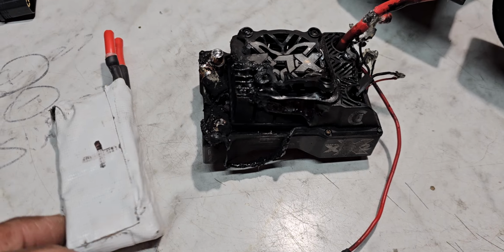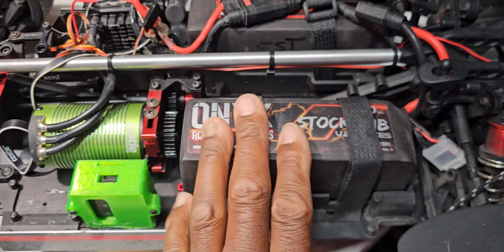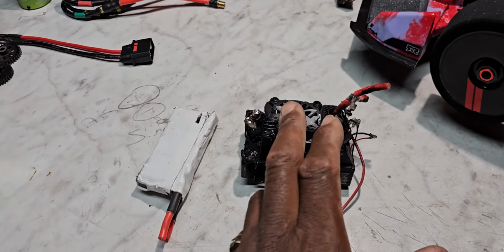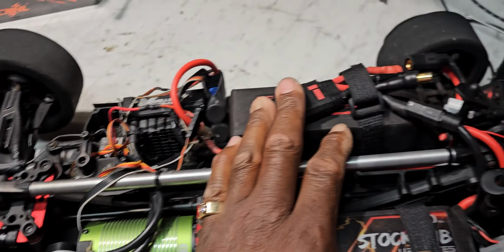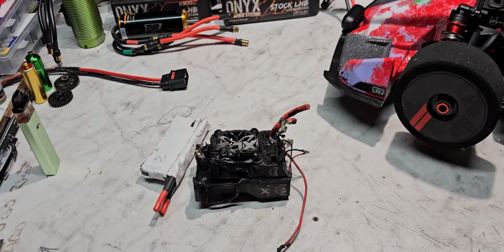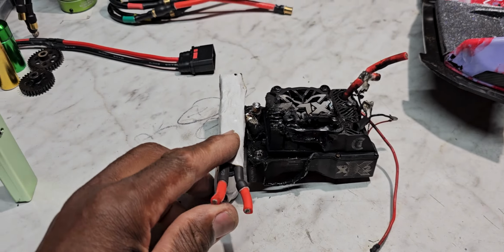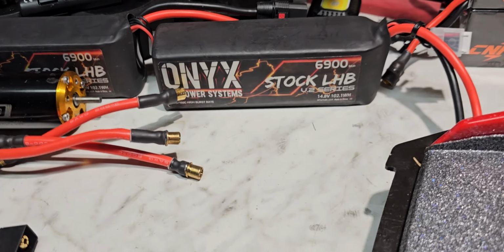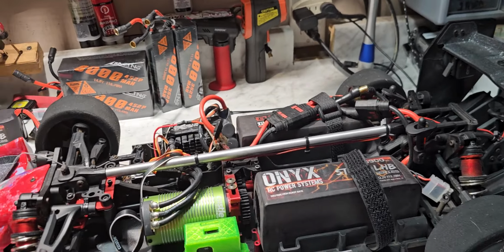ESC FIRE: WHAT A "BONE-HEAD" THING TO DO.